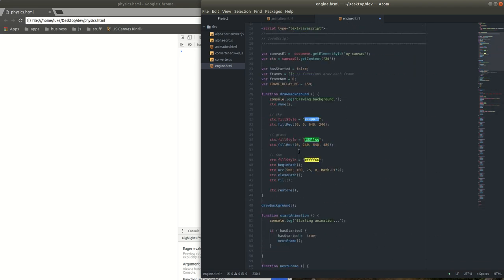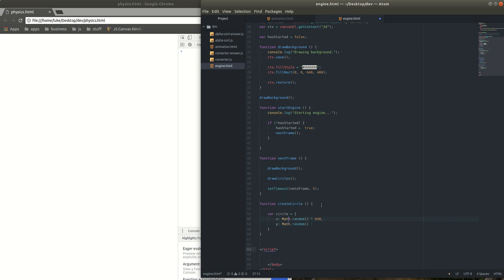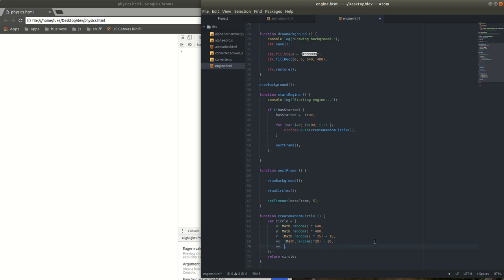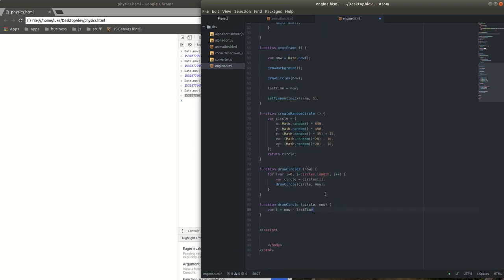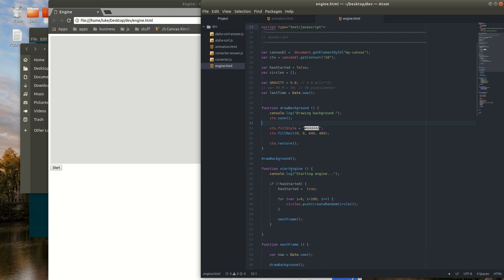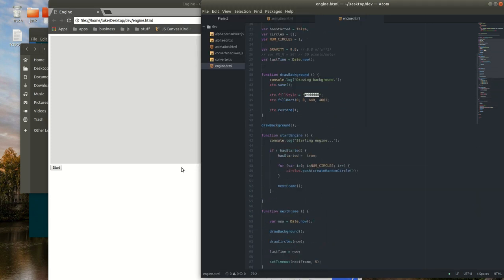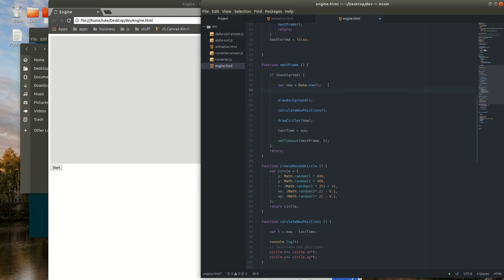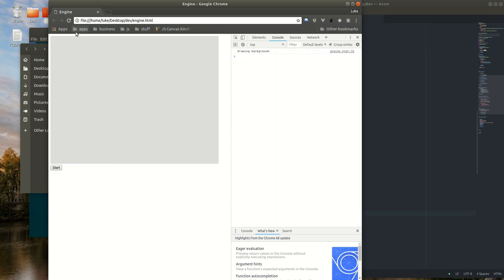2D Physics Engine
Introduction to 2D Physics Engines.